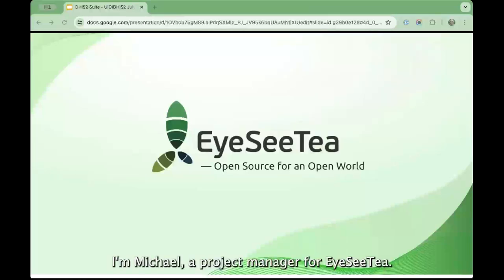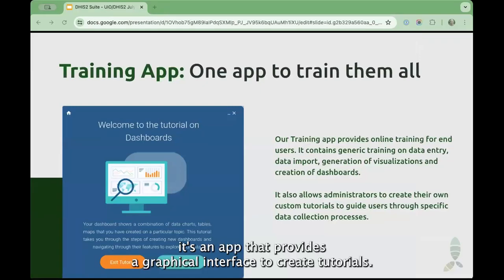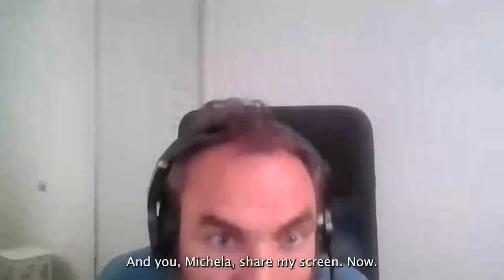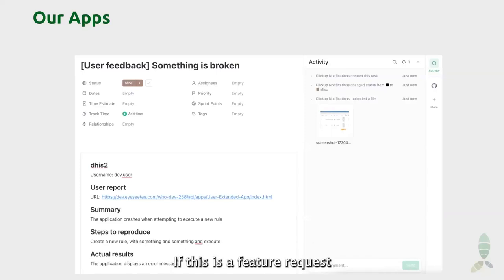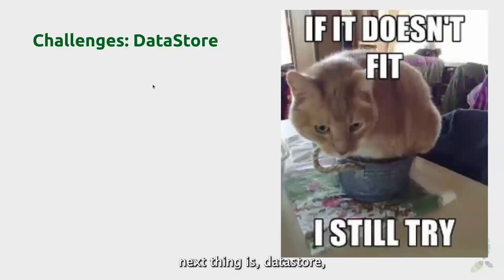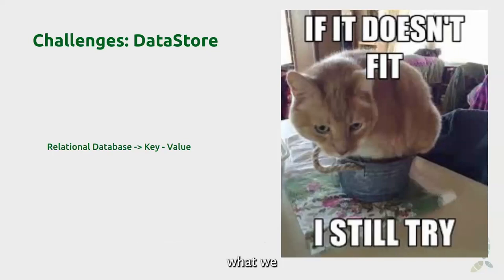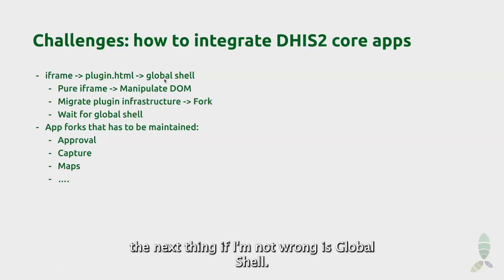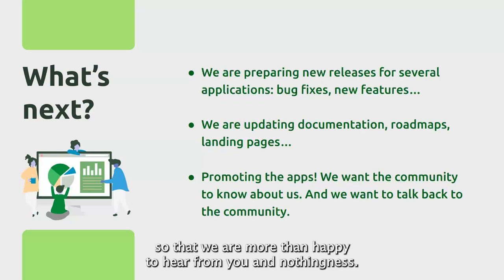DHIS2 Developer Meetup: Learnings from EyeSeeTea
In our latest DHIS2 Developer Meetup EyeSeeTea presented their DHIS2 Suite tools. This session covers the development of various apps, including Metadata Sync, the 2024 app competition winner.

EyeSeeTea shares the challenges they faced during development and how they addressed them. They also discuss the architecture and common technologies used across their apps.

Key points:
• Overview of EyeSeeTea’s DHIS2 Suite tools
• Detailed look at Metadata Sync
• Development challenges and solutions
• Insights into app architecture and technology